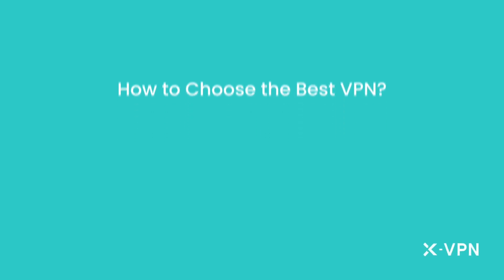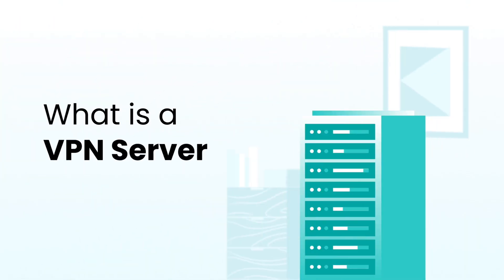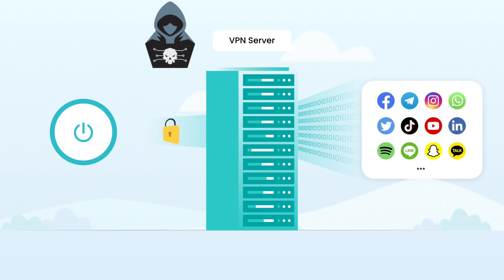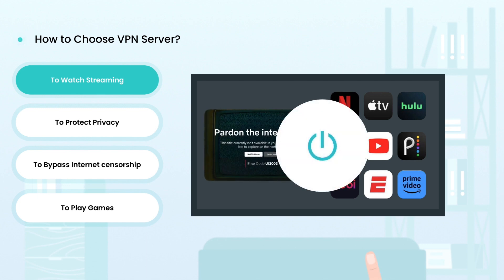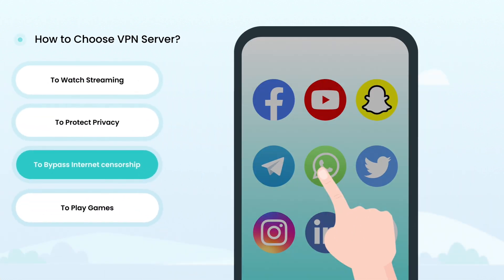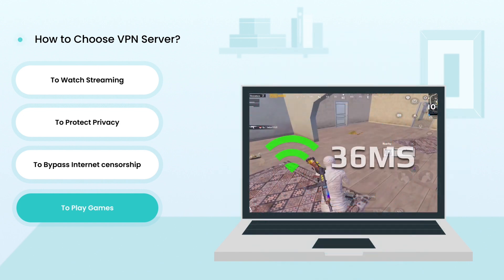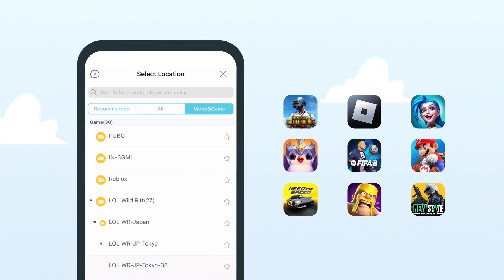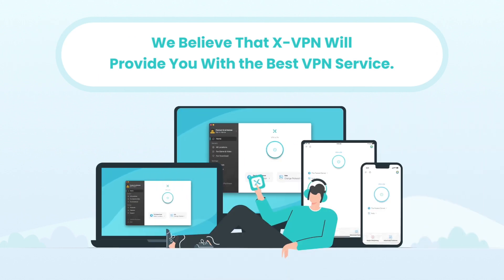How to Choose the Best VPN? | VPN Server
You can get information about the principle of the server, selection and more secrets of the X-VPN server at one time.

X-VPN collaborates with prestigious vendors to implement a network of over 8,000 servers worldwide to ensure a fast and reliable VPN service.

TIMESTAMPS:
00:00 Intro
00:16 What is a VPN Server?
00:41 How to Choose the best VPN Server?
01:40 The server of X-VPN
02:03 Learn more about X-VPN